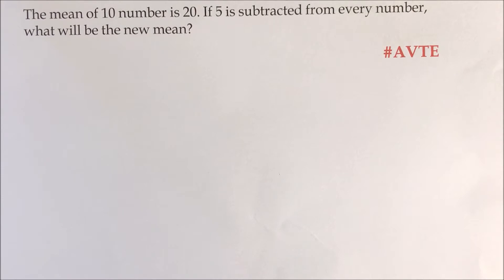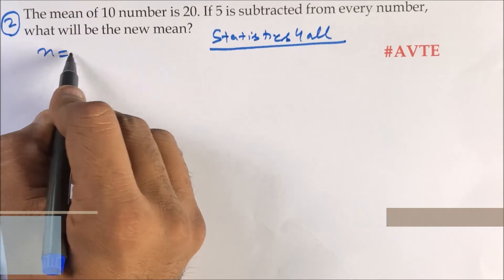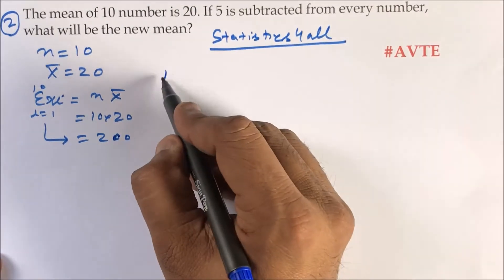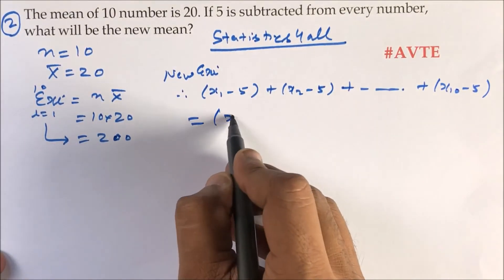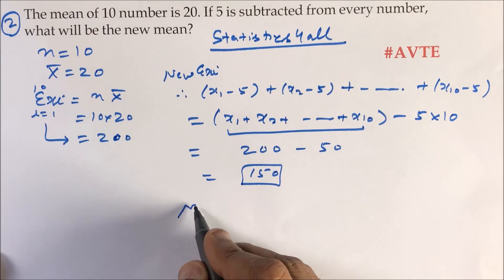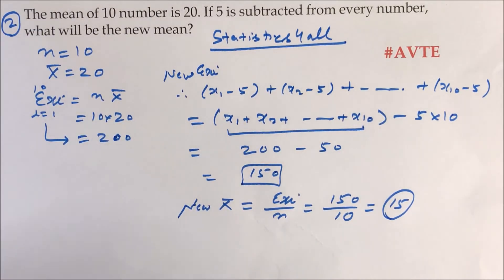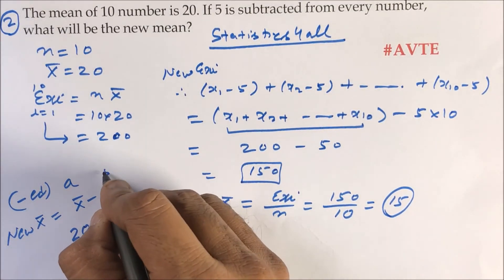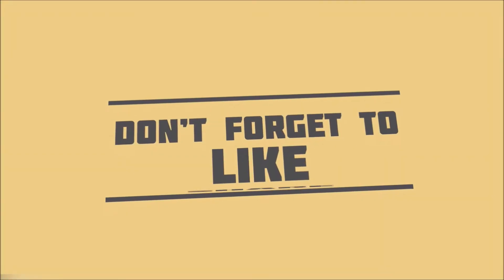Word Problems on Mean 2 | Each item is decreased by 5 ...what is New Mean | Statistics4all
Word Problems on Mean | Each item is decreased by 5.. what is New Mean | Statistics4all ||

Popular And Recommended Videos:

1)How to use Log Tables Basic Knowledge part 1 of 1 :
2)How to use Log Tables in Solving Question Part 2 of 1 :
3)CBSE sample paper XII new pattern class XII fully analysed get ready to score 100 in boards 2017:

Most Popular Programs By AVTE:
   TEST SERIES: